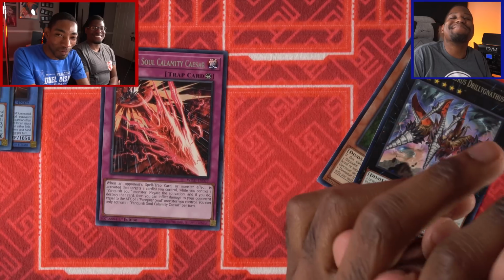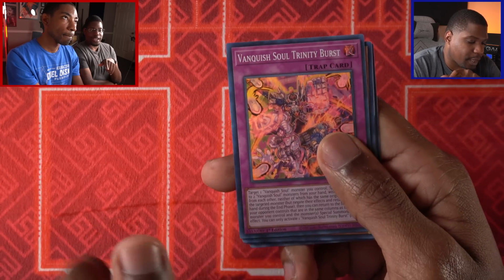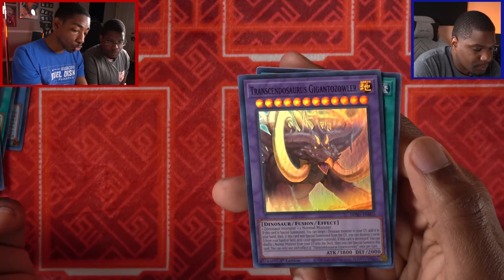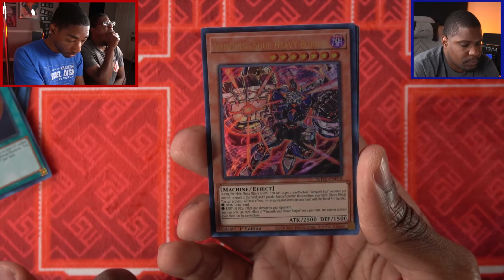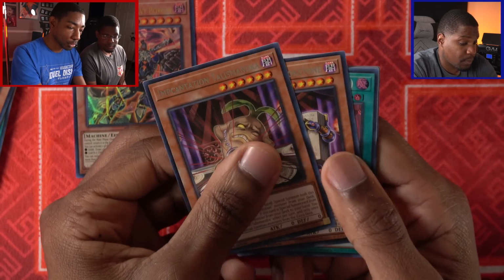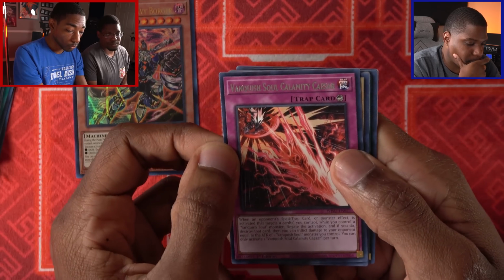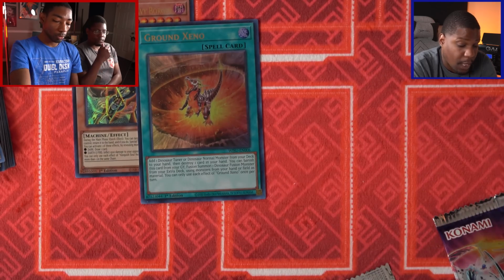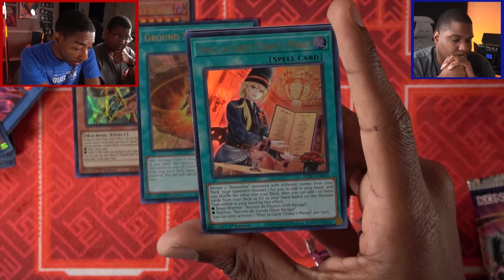Opening Yu-Gi-Oh Wild Survivors Box!